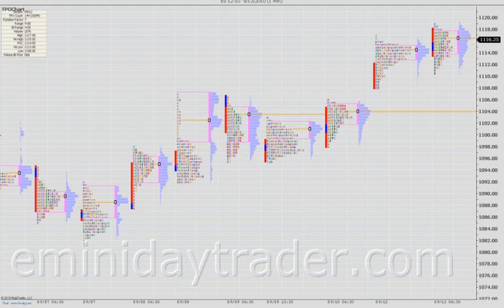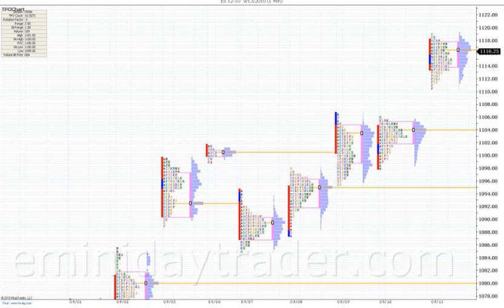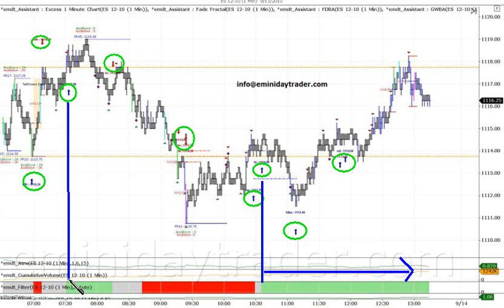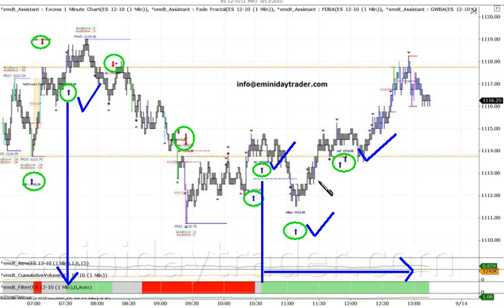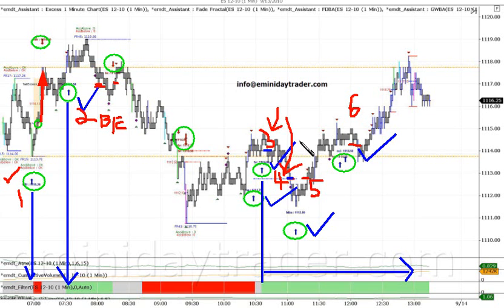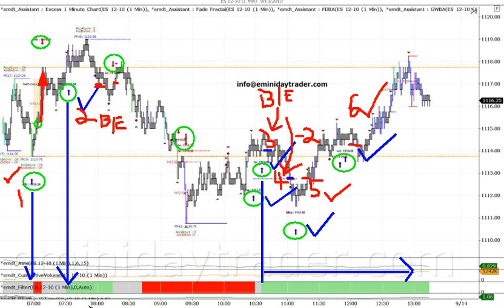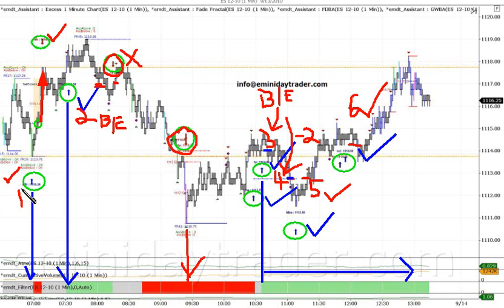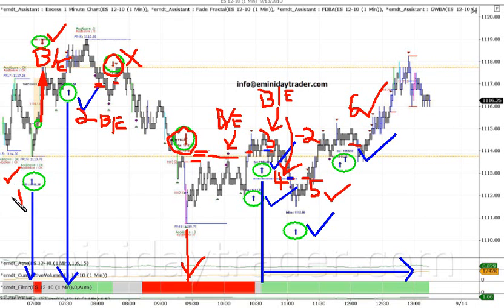Market Profile Trading 9-13-2010